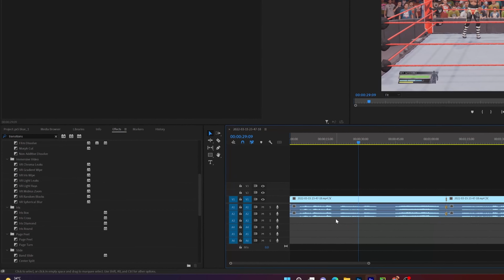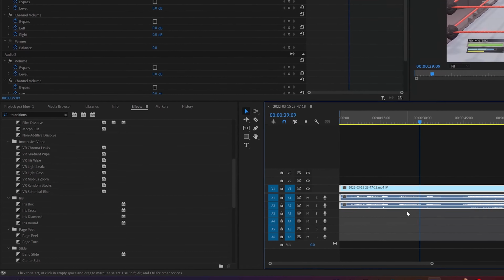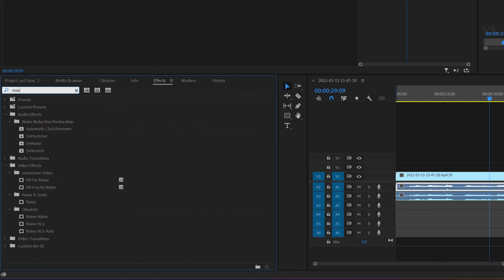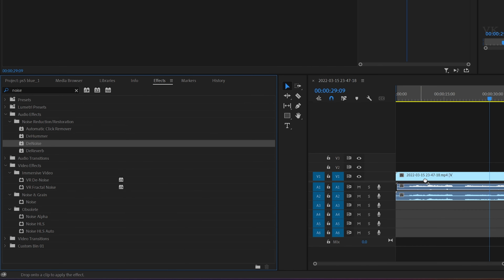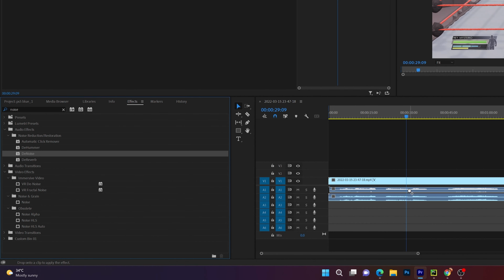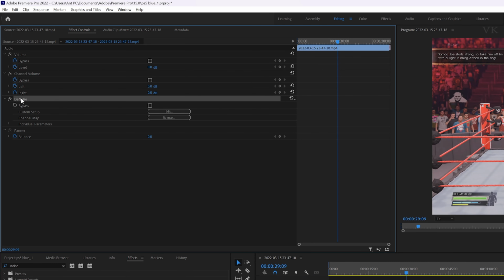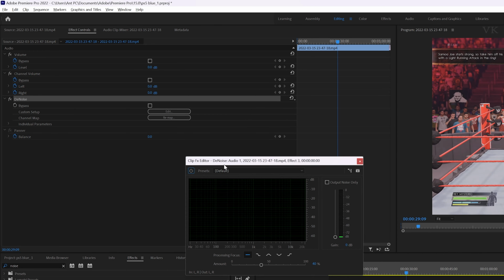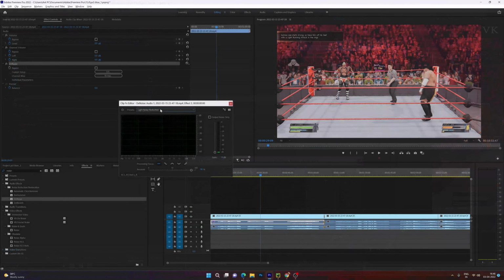How to remove noise in your audio clips in Adobe Premiere Pro